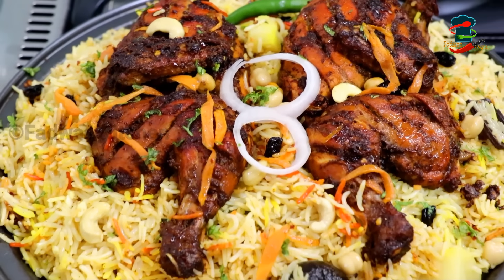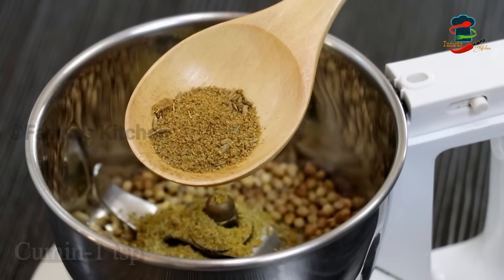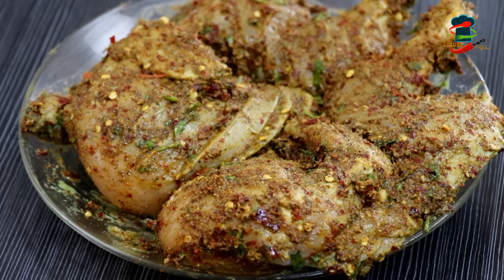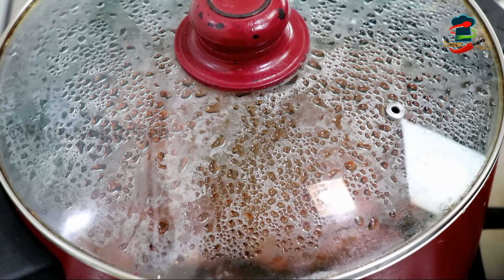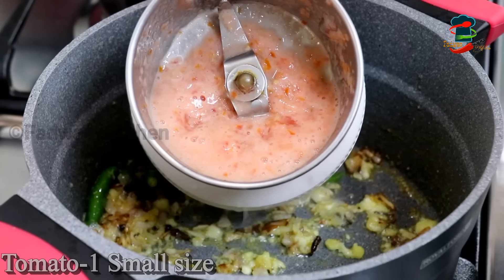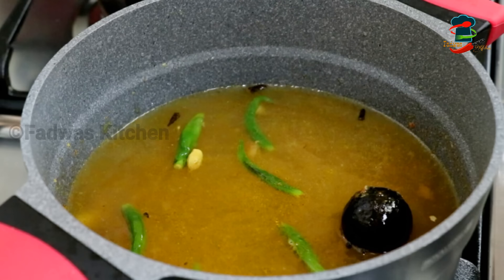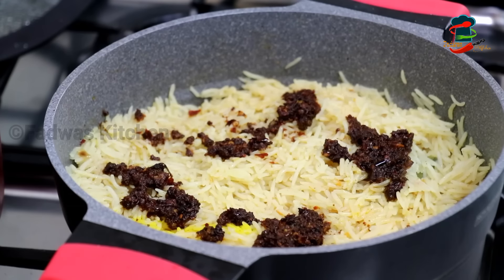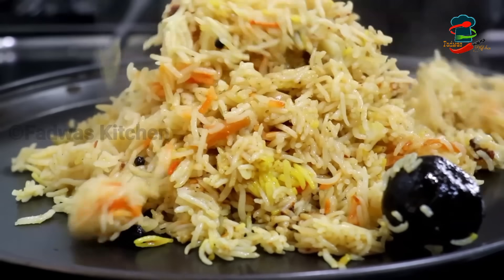ഇതാ മക്കളെ ഒരു കിടിലൻ ചോറ് കൂടി👌Peri Peri Chicken Rice/Spicy tasty Rice/Fadwas kitchen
Haii Friends.. Welcome to FADWAS KITCHEN Today..Our Recipe Tasty Spicy Peri Peri Chicken Rice😋      In this video we will See in  Special masala Chicken with Rice. Really Tasty👌Hope you all enjoy this Video /Happy Cooking 😍😍
Do not forget to SUBSCRIBEand give a bigger LIKE-SHARE
Try this at home and share your experience with me😍😍😍😍😍😍 Love you dears